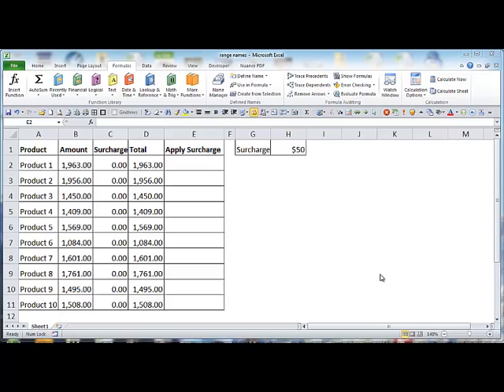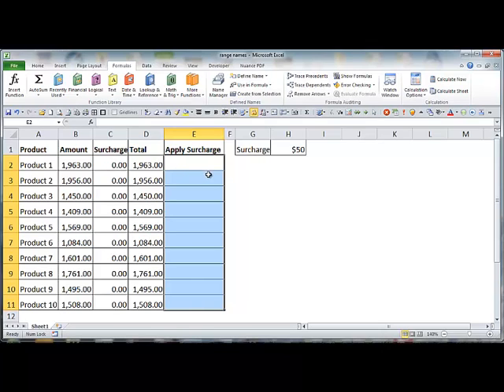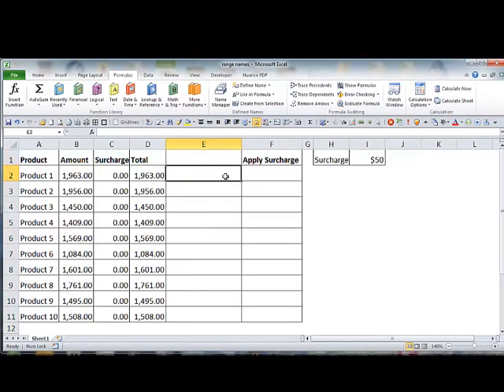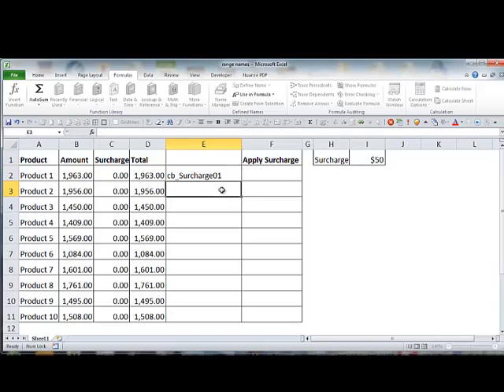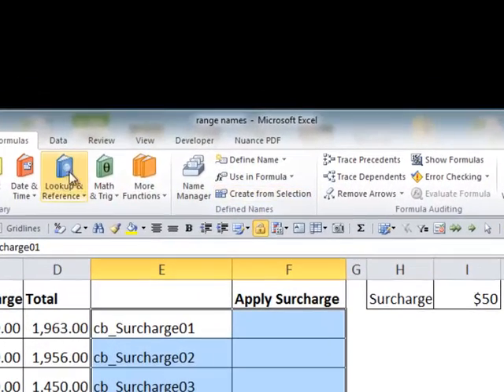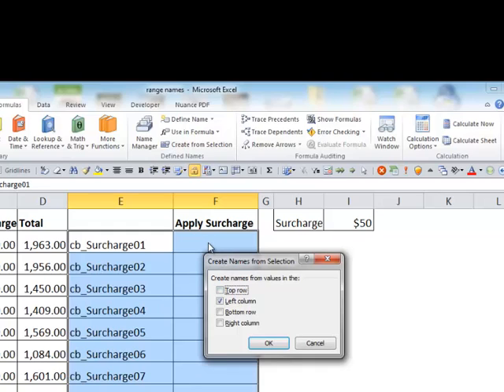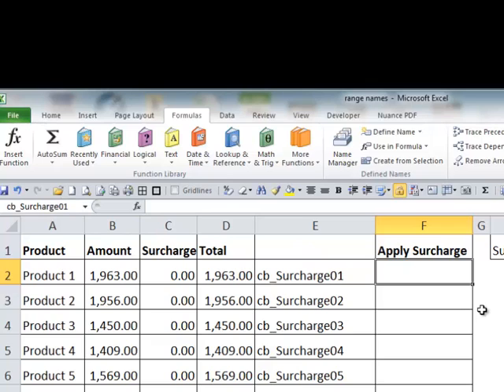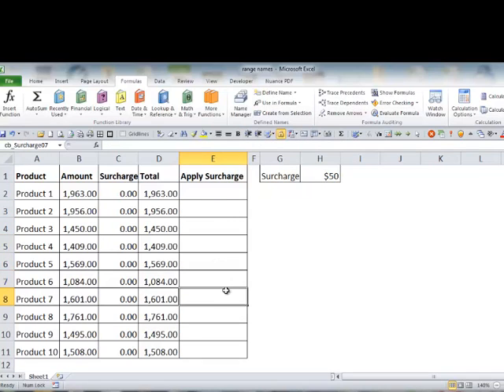Create range names quickly in Excel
A quick way to create multiple, unique cell-based range names in Excel.